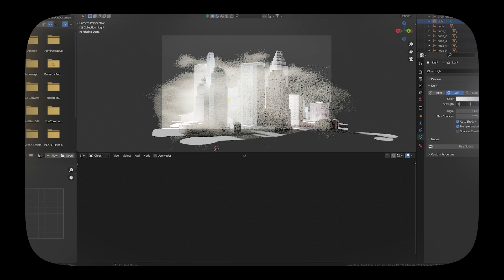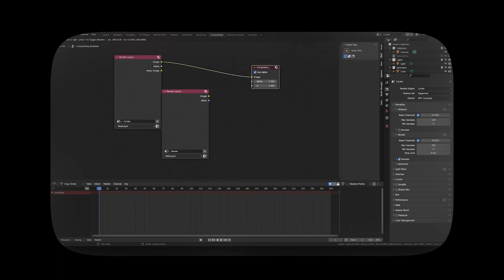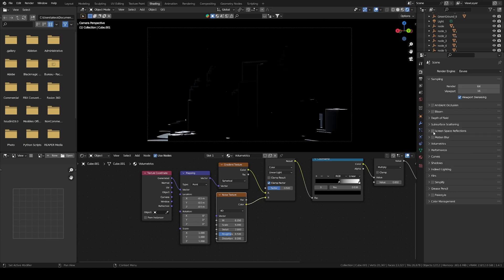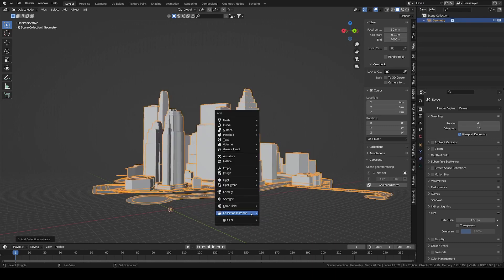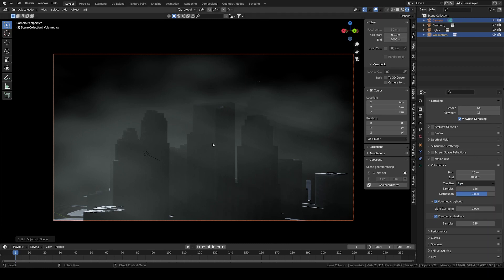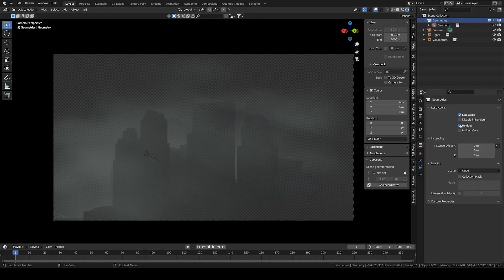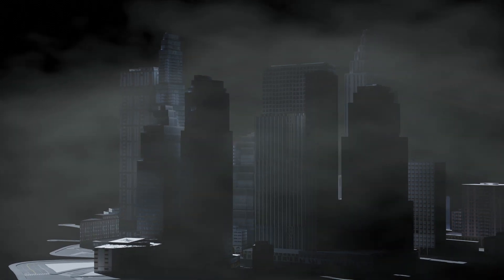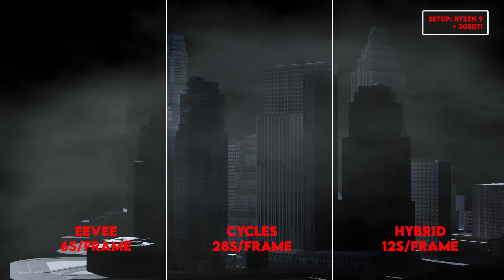How to Use Eevee Volumetrics With Cycles Renders - Blender Tutoriel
In this quick video I will show you a simple trick to make volumetrics renders way faster while using Cycles. This works by setting up my scene to do a hybrid render and compositing between a Cycles scene and Eevee volumetrics.

Chapters:
00:00 Intro
00:24 Method Overwiew
00:41 Cycles Scene Setup
01:30 Eevee Scene Setup
02:52 Compositing
03:07 Performances
03:58 Outro